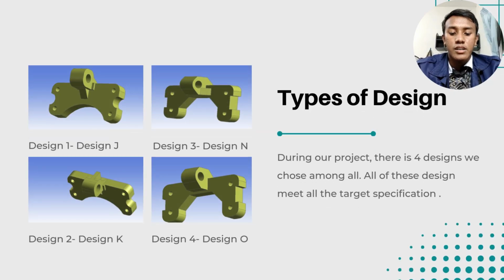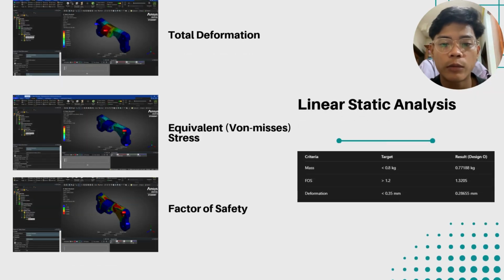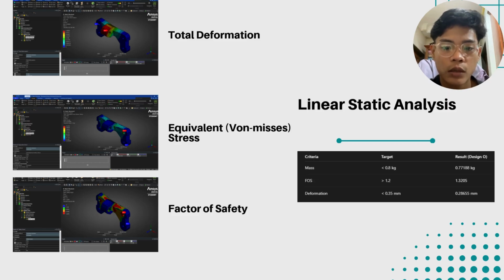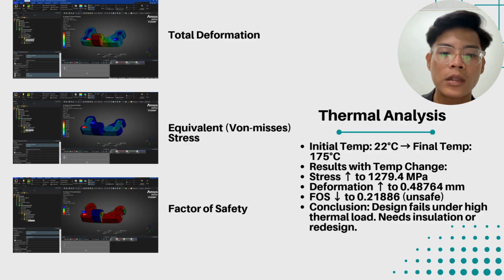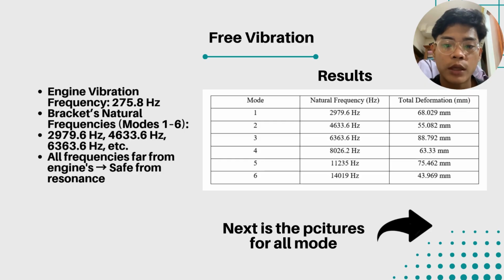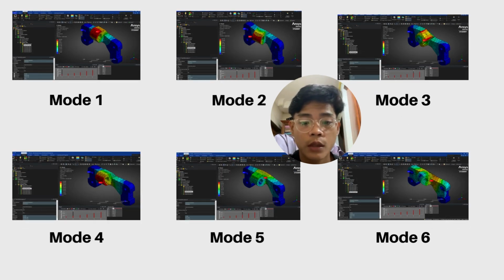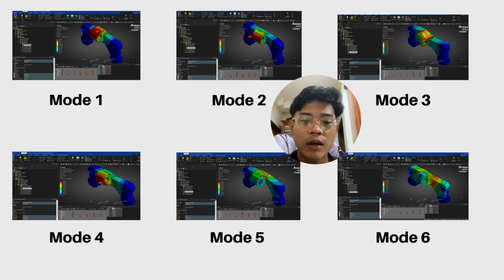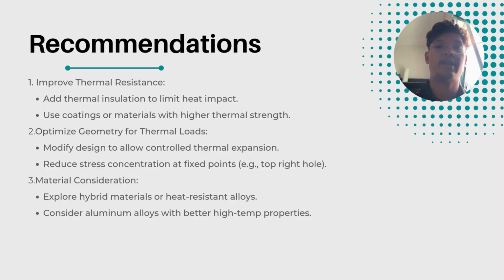Aircraft Engine Bracket Redesign Project Presentation